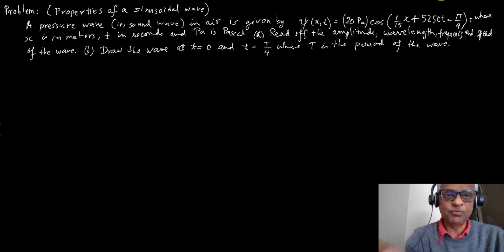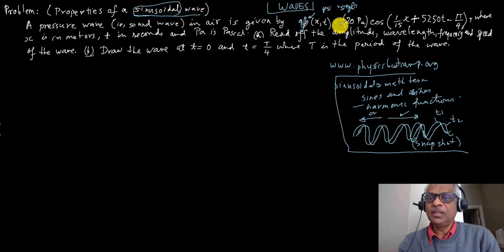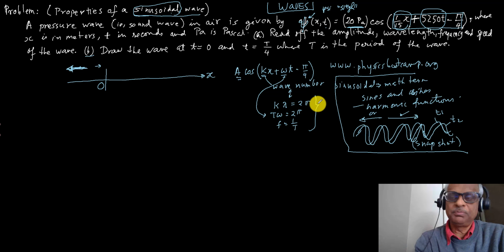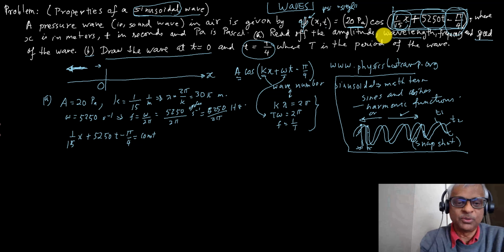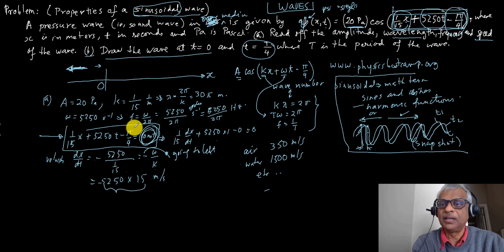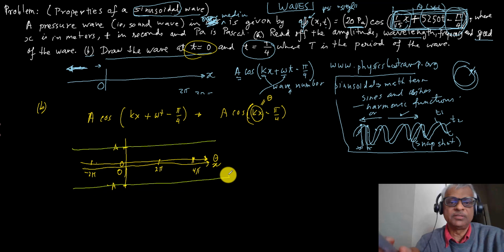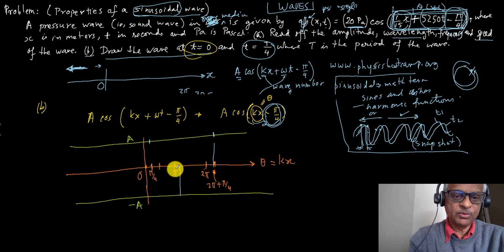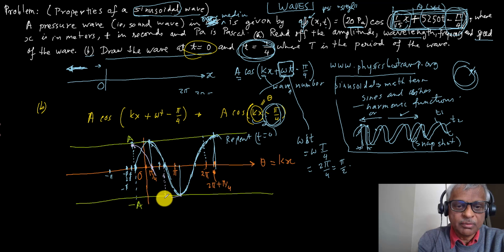Amplitude, Wavelength, Frequency. Speed of a Sinusoidal Wave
How to read off wave properties from the wavefunction is presented. Also illustrated are phase constant and how to draw waves at two instants.